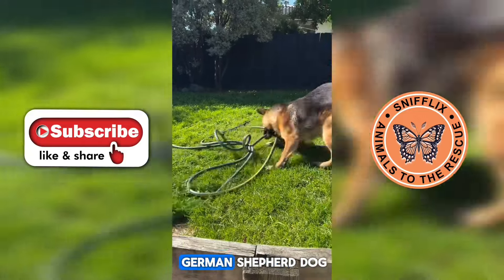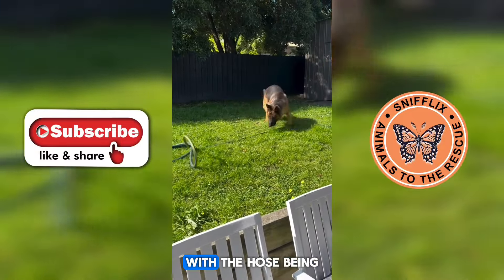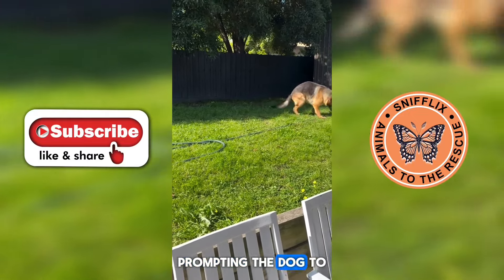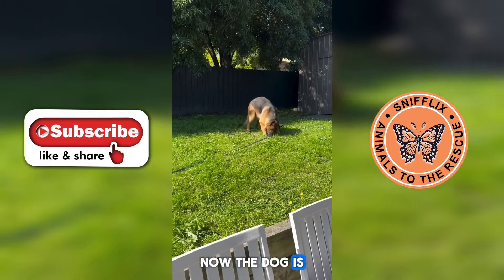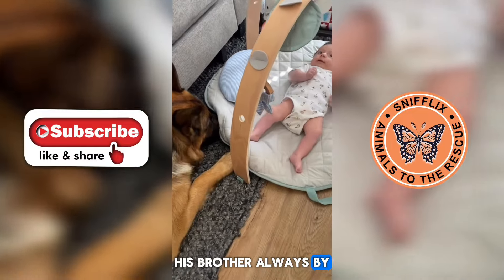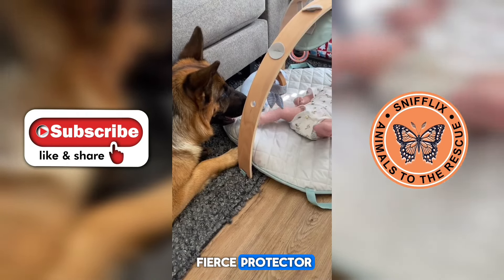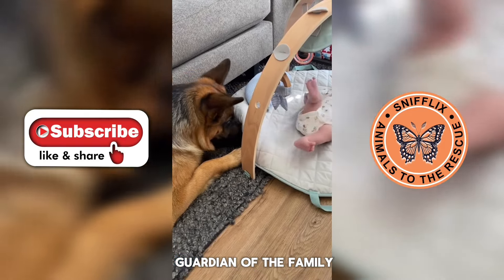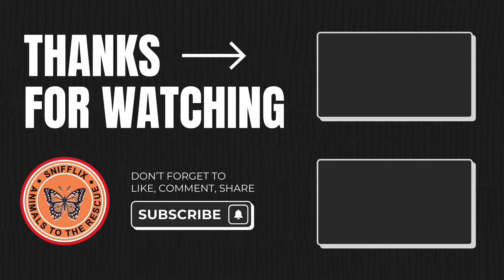Dog Protects the House from a Hose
In today’s video, a worried pet owner brings their distressed dog into a busy veterinary clinic. The dog is clearly uncomfortable, squinting and pawing at its eye. The veterinary technician quickly finds a Cuterebra in the eye.

With a calm demeanor, the technician explains the procedure and gently removes the parasite, ensuring the dog feels minimal discomfort.

Relieved, the grateful owner thanks the technician. With the Cuterebra gone and the dog's eye improving, they leave the clinic thankful for the compassionate care.

Always seek veterinary help for Cuterebra or other health issues.

Secondly you will watch as a determined German Shepherd dog battles a tangled water hose, convinced it’s a dangerous snake! With the hose being pulled by the owner, it appears to move, prompting the dog to growl and pounce, fully committed to protecting the house.

Now the dog is shown guarding a human baby, always by his side and watching over him with care. This lovable pup proves he’s not just a fierce protector but also a gentle guardian of the family!